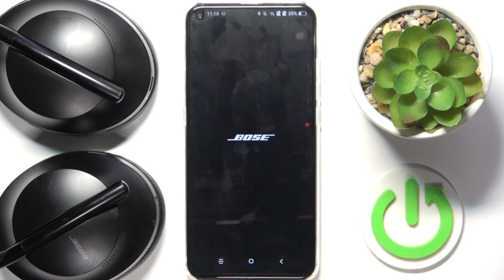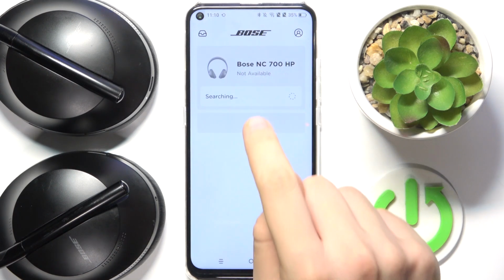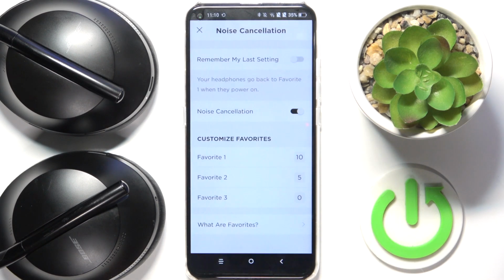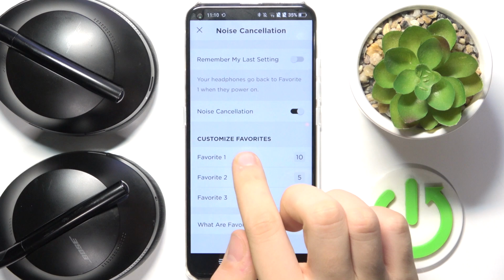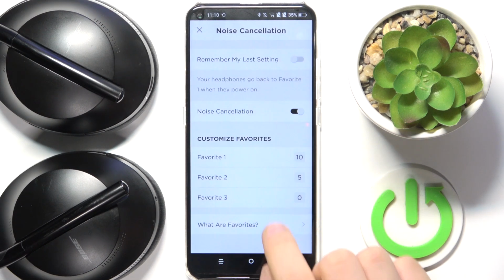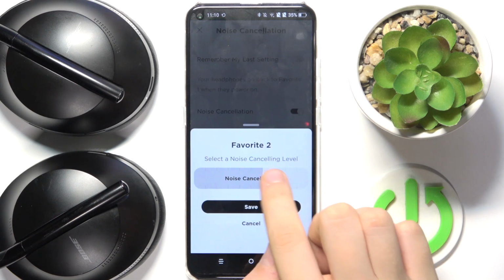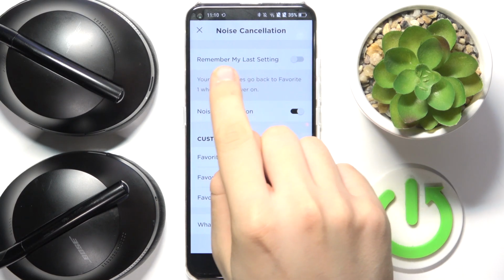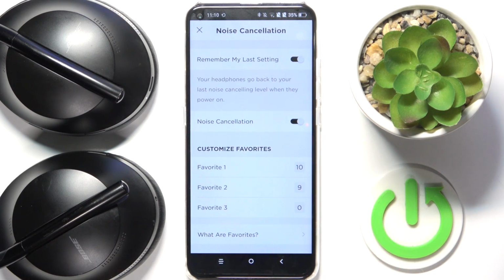BOSE Noise Cancelling 700 - How to Enable “Remember My Last Setting” | Save Audio Preferences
Hi! In this tutorial, we’ll guide you on how to enable the “Remember My Last Setting” feature on your BOSE Noise Cancelling 700 headphones. This feature ensures that your headphones remember the last used settings for convenience, so you don’t have to reconfigure your preferences every time you turn them on. It’s a great way to save time and maintain a consistent experience.

How to Enable “Remember My Last Setting” on BOSE Noise Cancelling 700?
How to Save Last Used Settings on BOSE Noise Cancelling 700?
How to Maintain Custom Settings on BOSE Noise Cancelling 700?